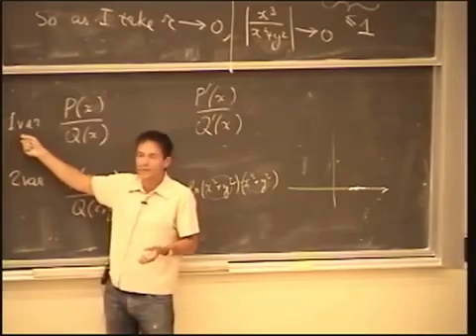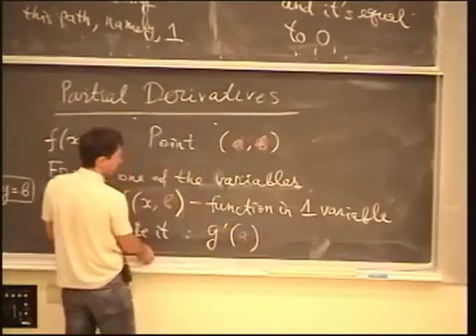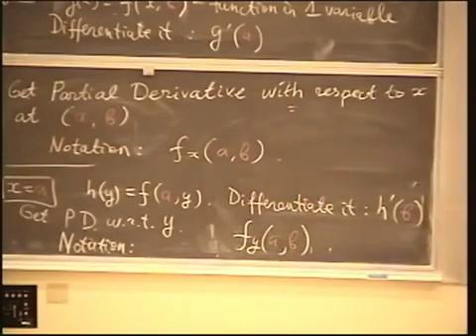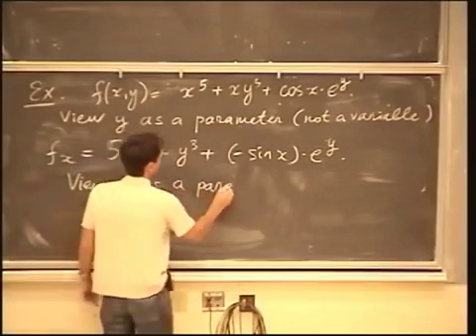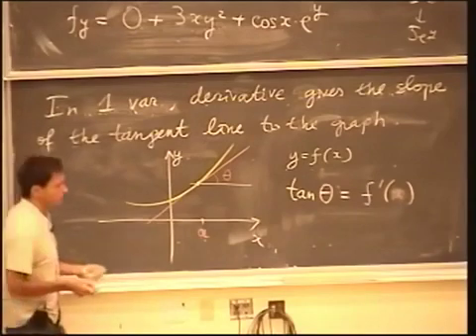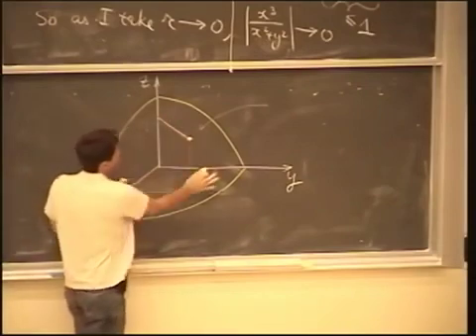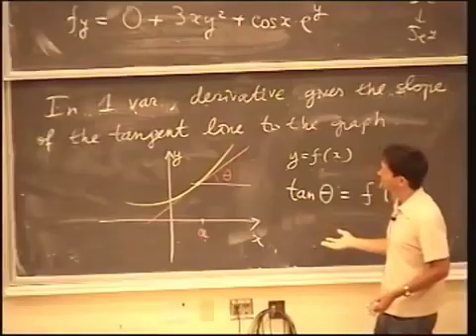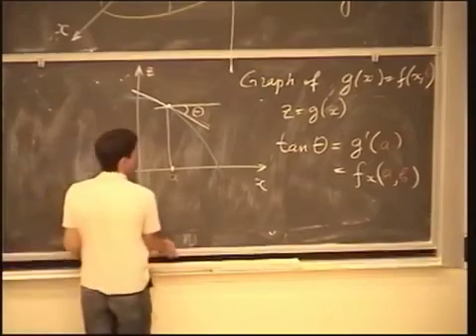Lecture 08 Partial Derivatives ‒ MATH 53 Multivariable Calculus with Edward Fr001